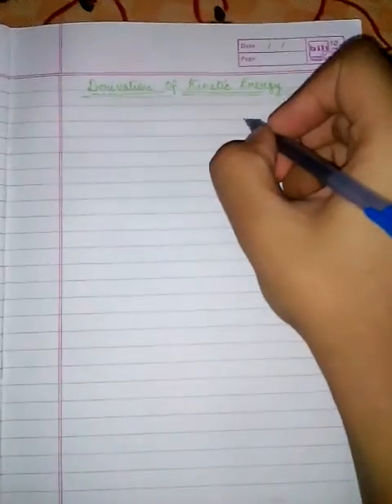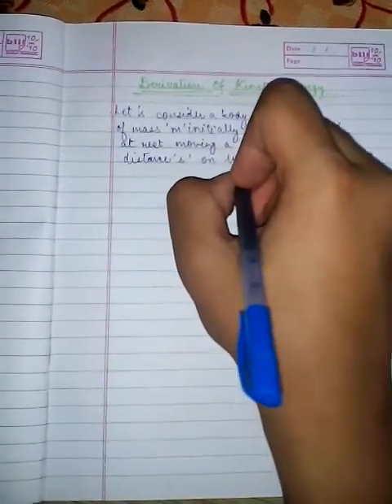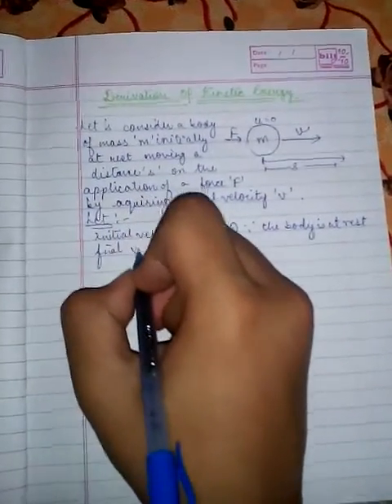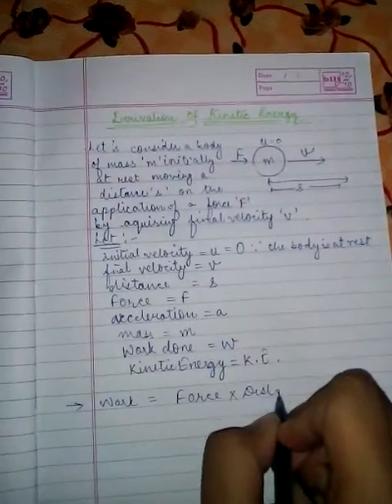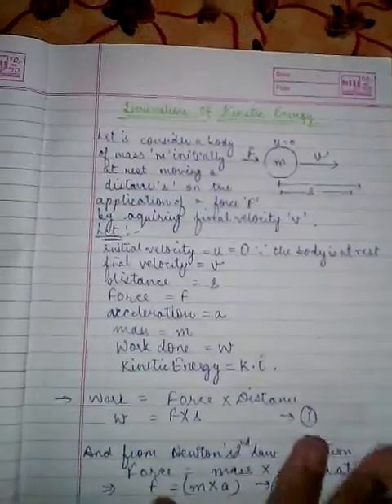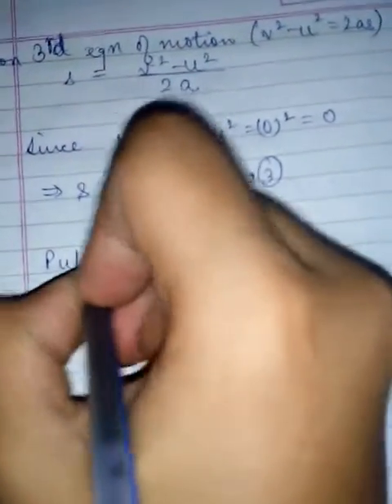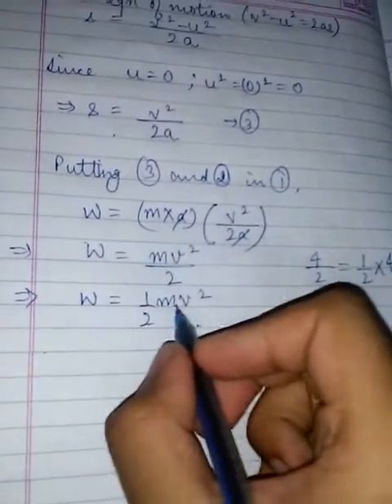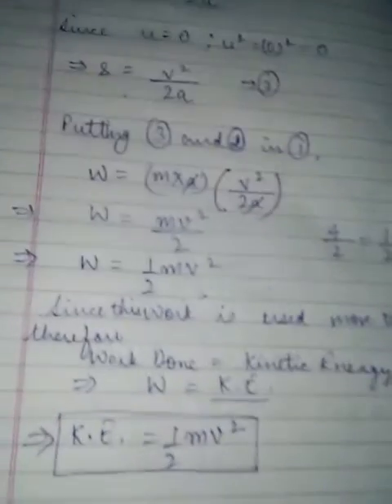How to derive kinetic energy - Derivation of kinetic energy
and

In this video I have explained how to derive the formula for kinetic energy. Stay tuned for more derivations like the derivation of formula of number of moles, the derivation of potential energy, the relationship between the units of energy ,and many more videos based on chapters of class 9th.

Please comment your true feedback I would like to listen to your negative feedbacks as well because it would help me to improve the quality of my teaching. Thank you again.